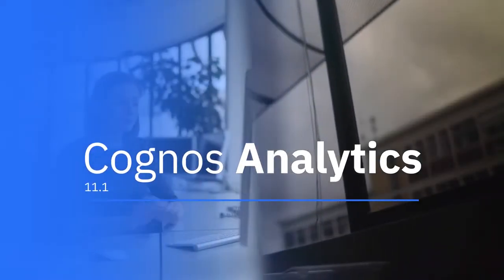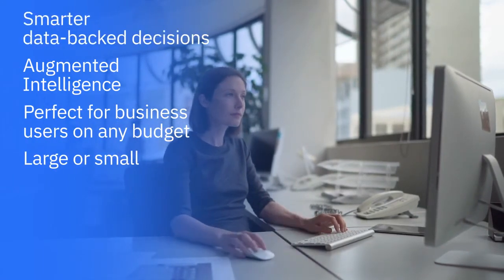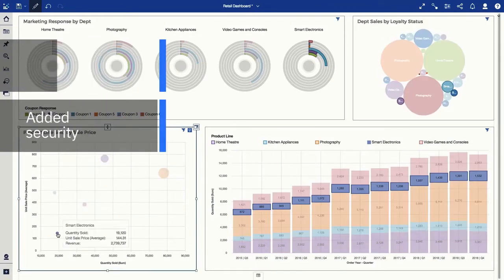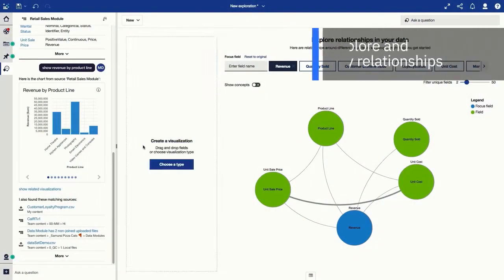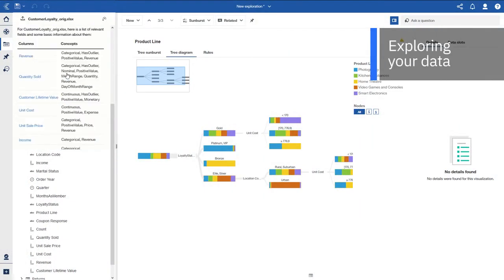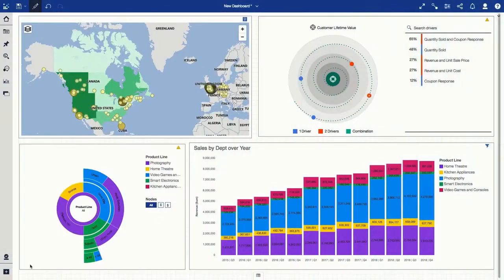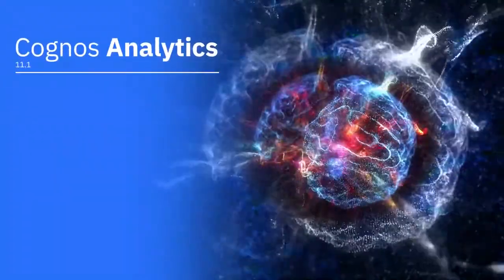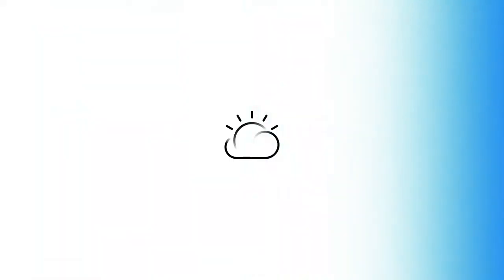IBM Cognos Analytics 11 1 Overview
Discover the capabilities of the new IBM Cognos Analytics 11.1. Improved for data scientists, accessible to anyone, Cognos 11.1 provides stunning reports based off unbiased data and backed by an AI Assistant that makes it possible to ask questions and receive answers in natural language.